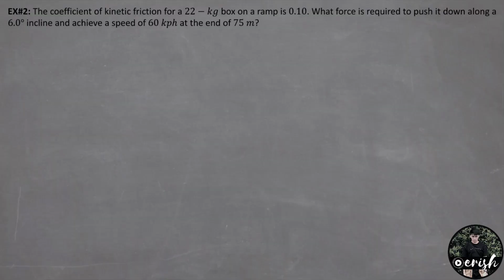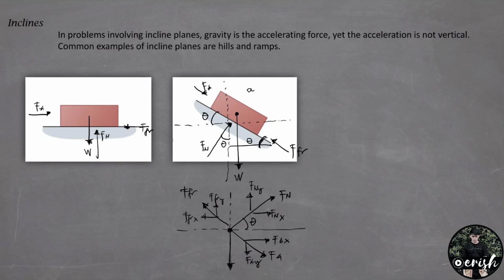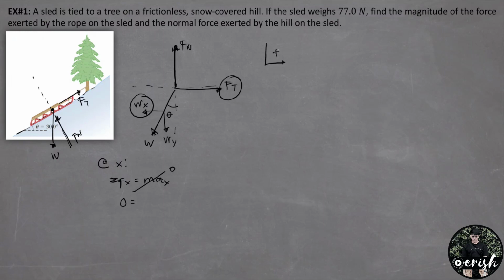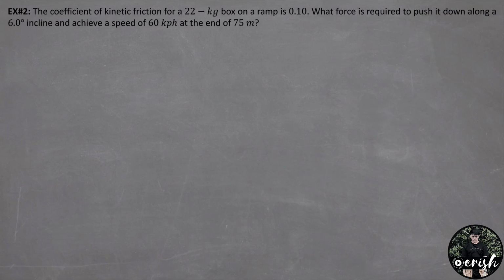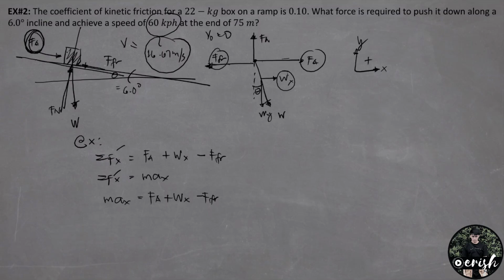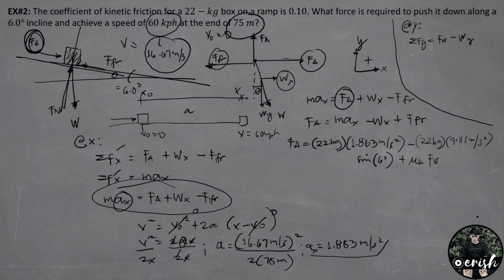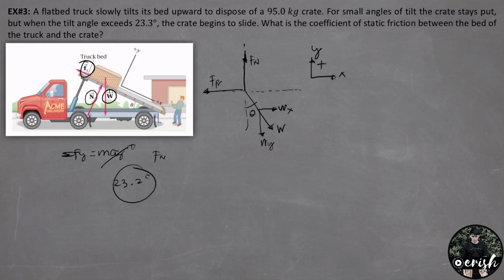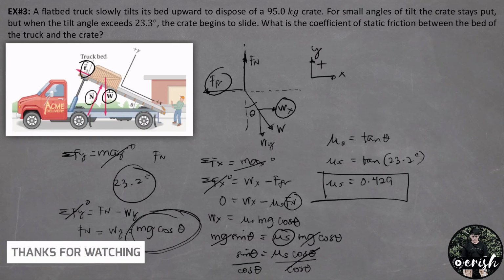Incline Planes | Dynamics | Physics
In physics, a tilted surface is called an incline plane where objects are known to accelerate down because of an unbalanced force.